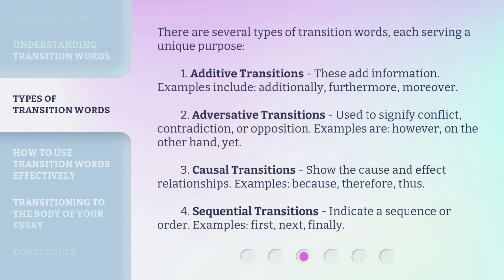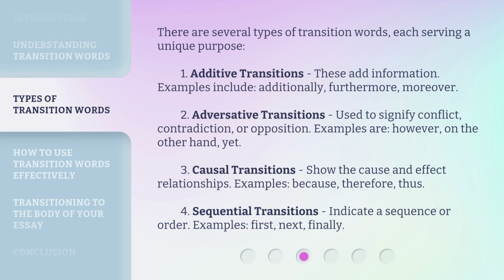Transition Words: Building Bridges in Your Essay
Building Bridges: Mastering Transition Words in Your Essay • Learn how to seamlessly connect your ideas and create a logical flow in your essays with transition words. Discover the different types of transition words and how to use them effectively to make your writing feel like a smooth highway ride.

00:00 • Introduction - Transition Words: Building Bridges in Your Essay
00:28 • Understanding Transition Words
00:58 • Types of Transition Words
01:46 • How to Use Transition Words Effectively
02:20 • Transitioning to the Body of Your Essay